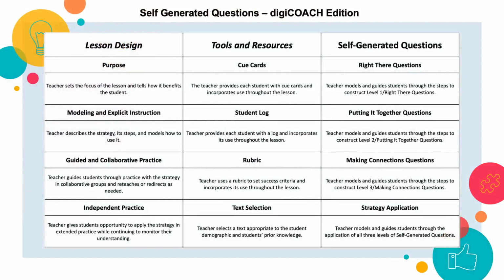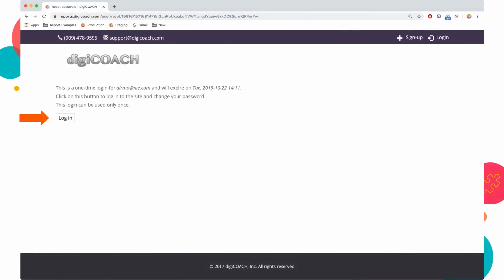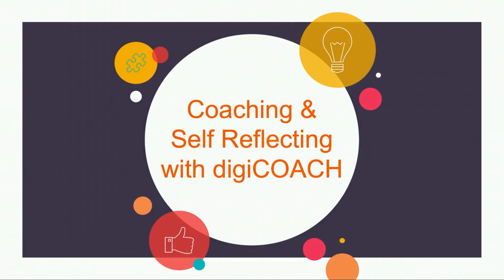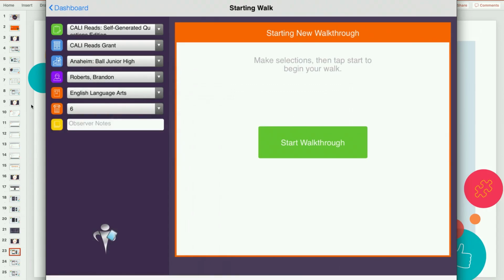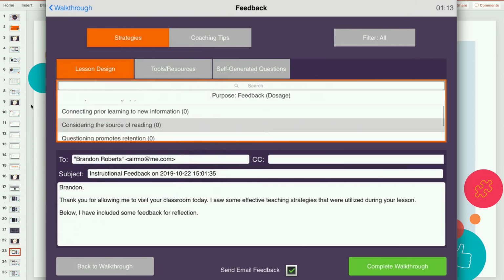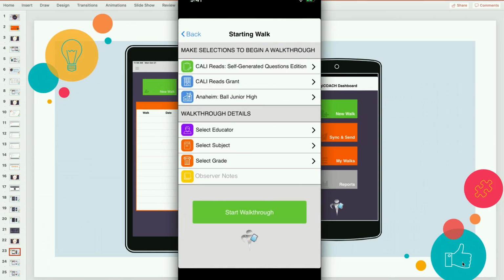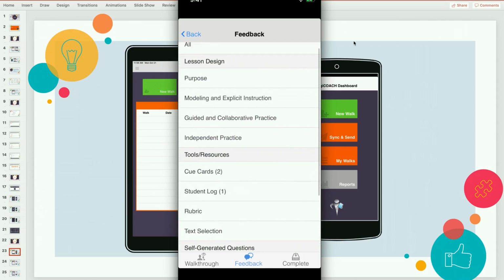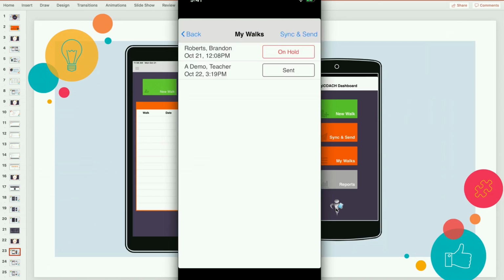CALI Reads Participent Training Video